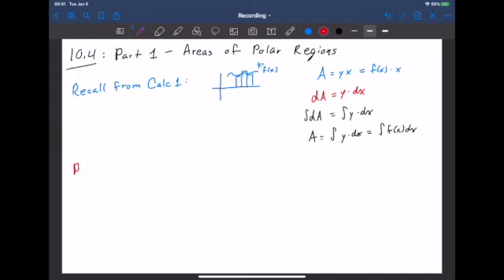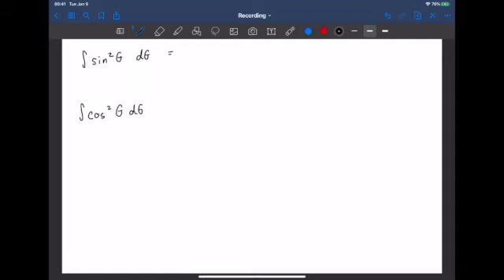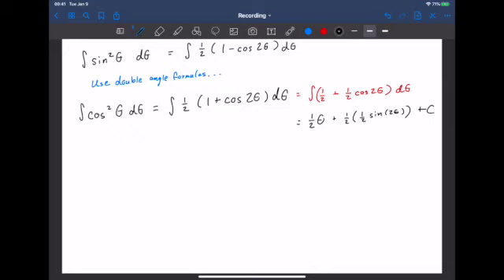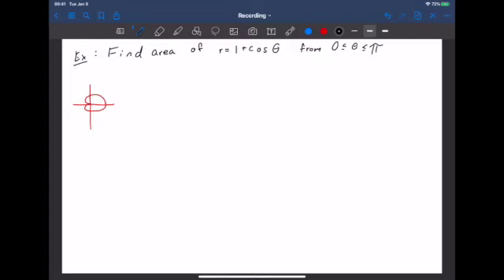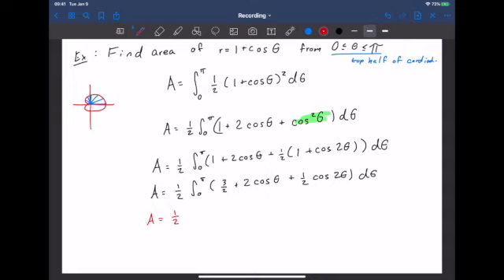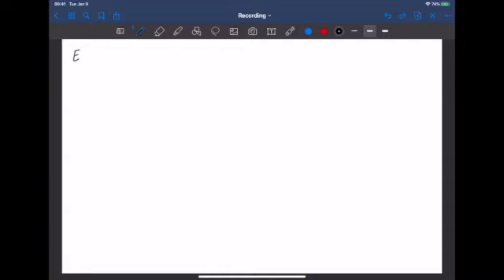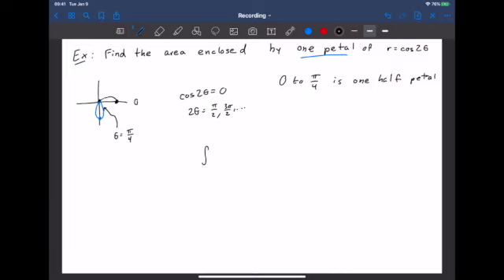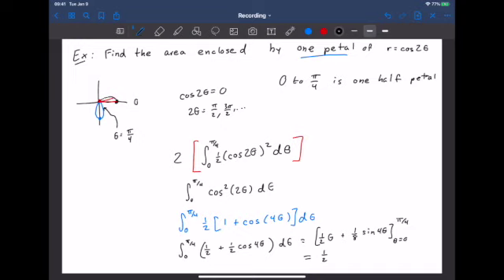10.4 - Part 1: Areas of Polar Curves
Discusses how to find the areas within polar curves. Also goes over the integrals of sin^2 and cos^2.